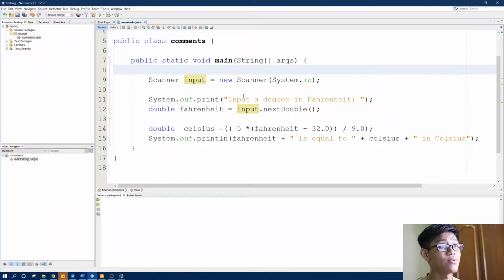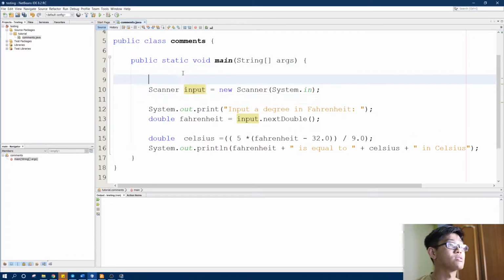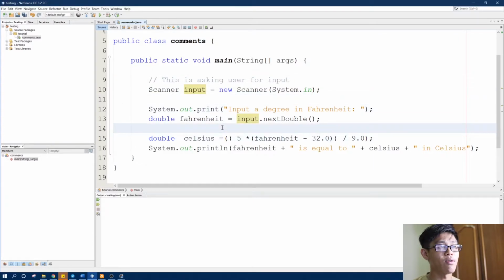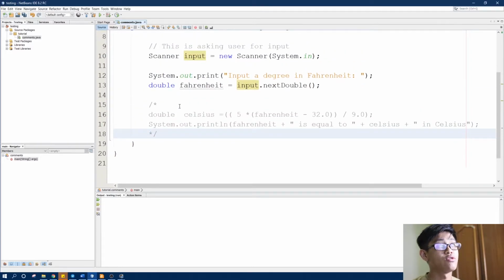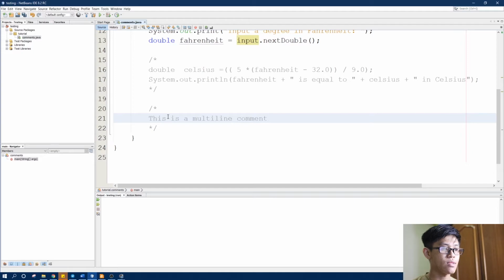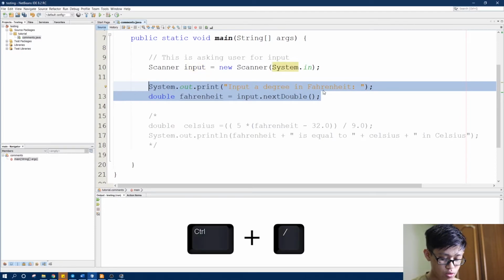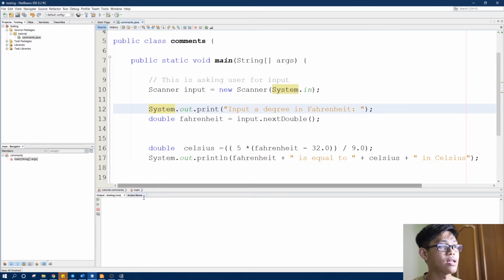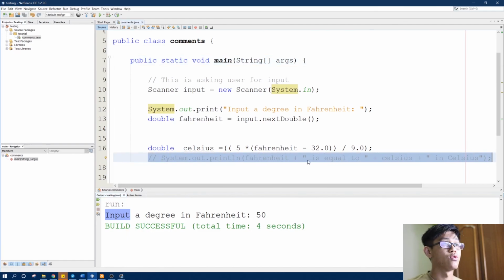Java Tutorial #2 - How to Comment in Java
This video show how to comment in java, how to write comment in java. Comment are used in programs to make the code more understandable. They are disregarded by the compiler while aggregating a code, i.e. the compiler won’t read them because these statements are non-executable.

This is a series of Java Programming Tutorial. You can see the playlist below.